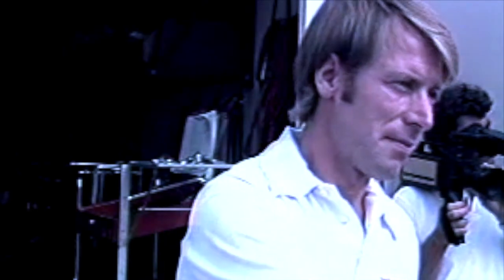1982 Supercross Media Training - Mike Bell, Rick Johnson, Mark Barnett, David Bailey, Roger DeCoster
This is Supercross Gold! It's so ... 1982!

See Mike Bell (RIP), Ricky Johnson, Mark Barnett, David Bailey & Roger De Coster. All Champions!